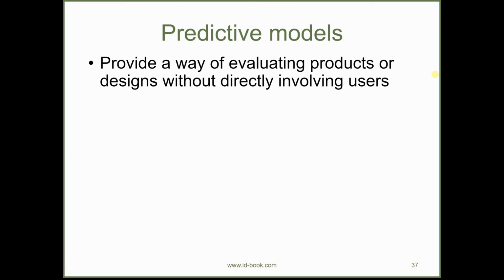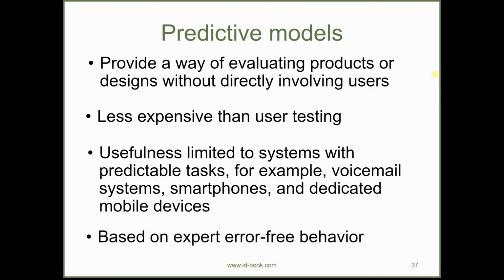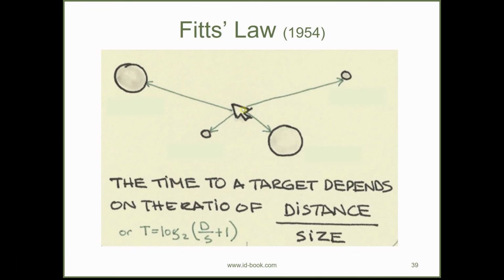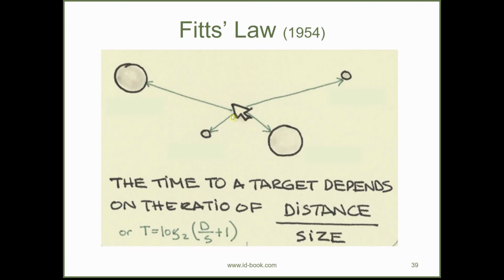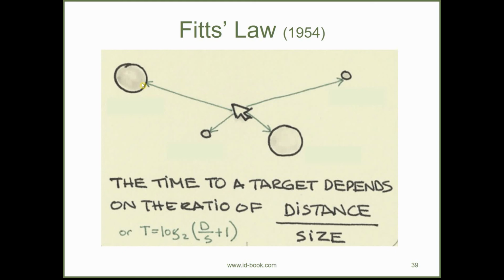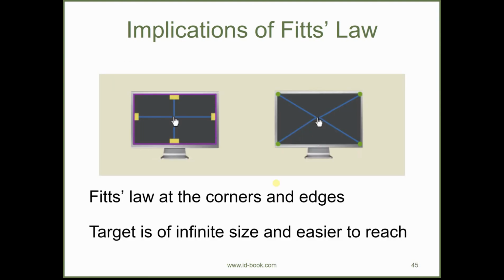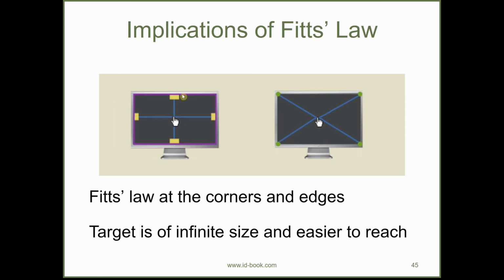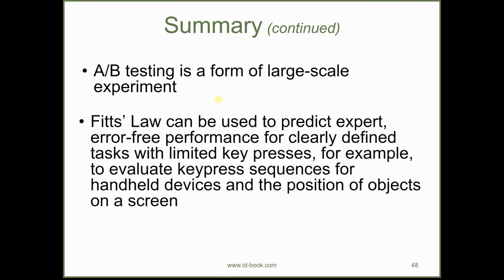Fitts' Law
A predictive model for interface evaluation